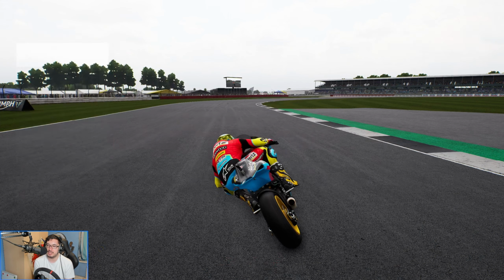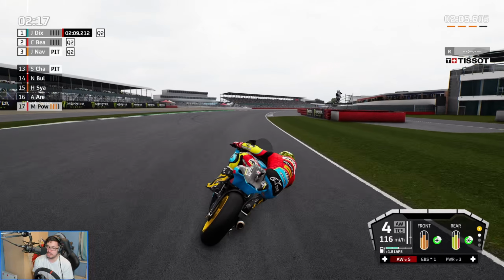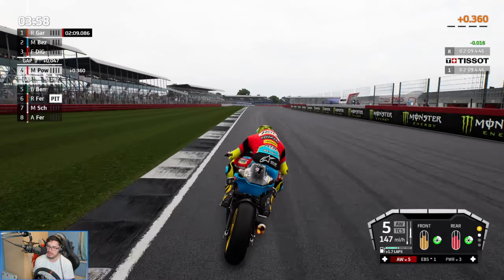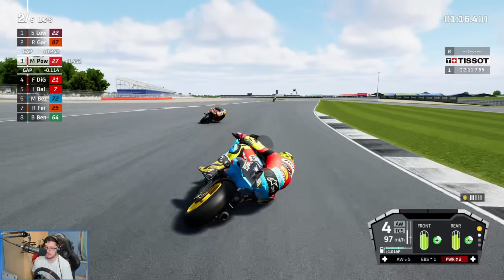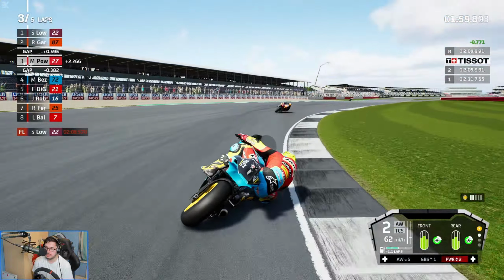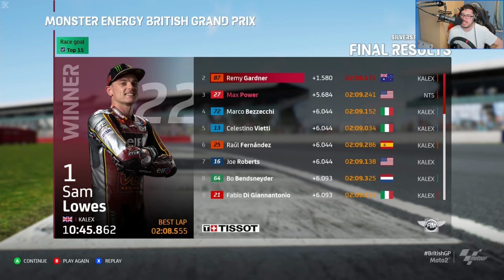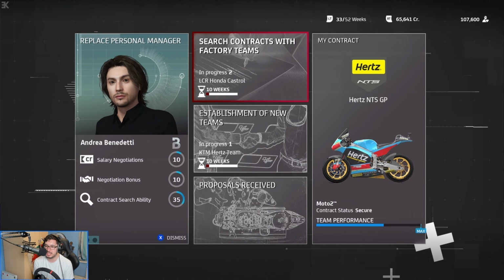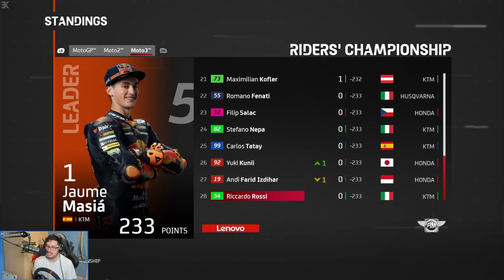MotoGP 21 | Career Mode: A Good Update?! (Part 12)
After whatever the Rings were, it's onto Silverstone and hope.

End Music: "Hangs Up (Want You)" by Otis McDonald from the Youtube Music Library